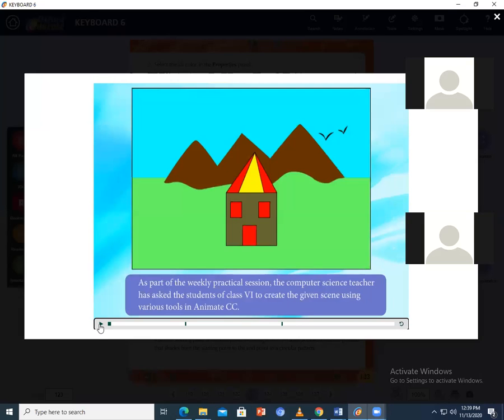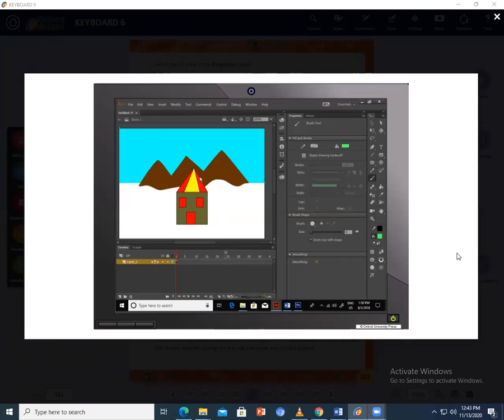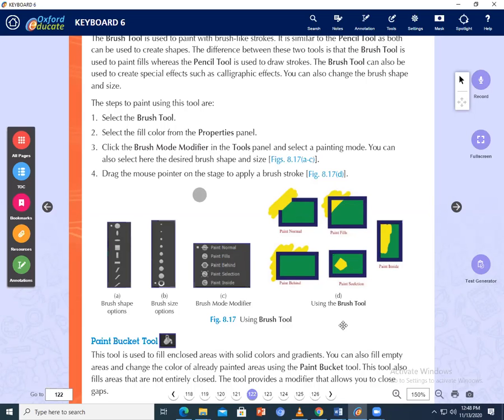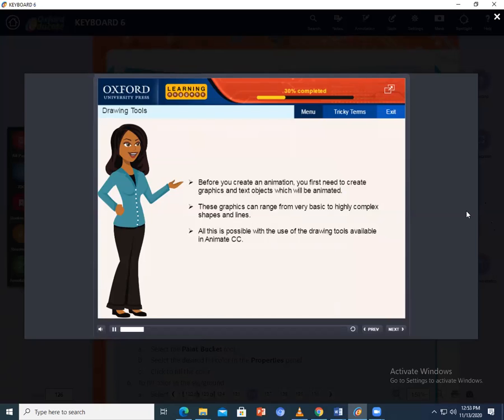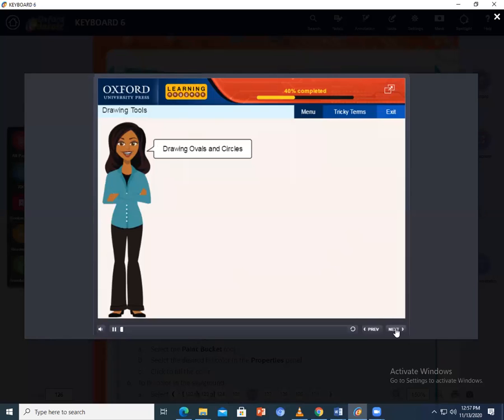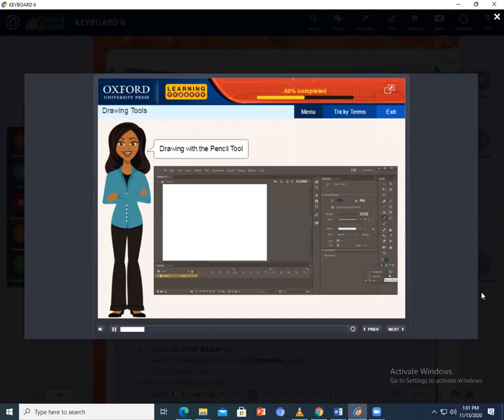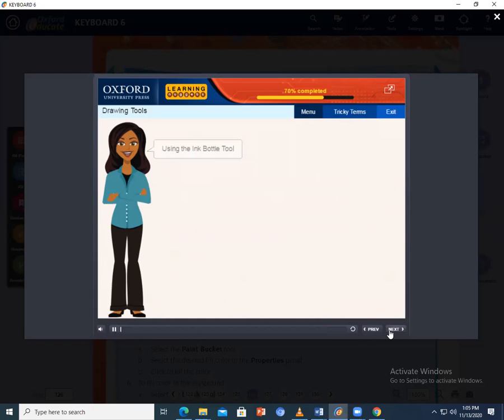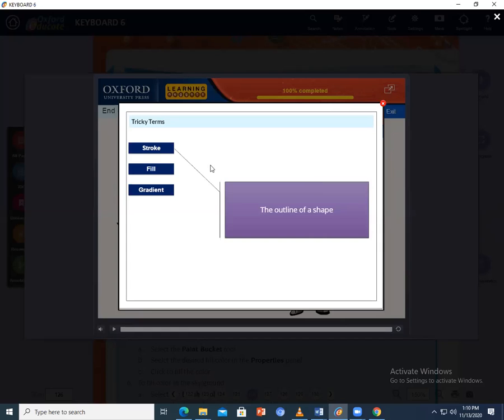Adobe Animate More Tools - Grade 6 - IT by BJ